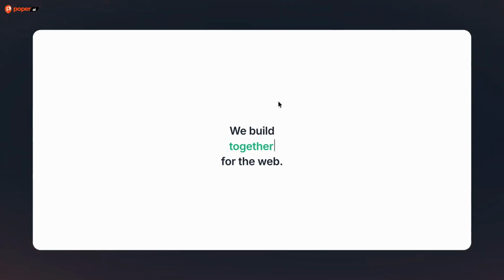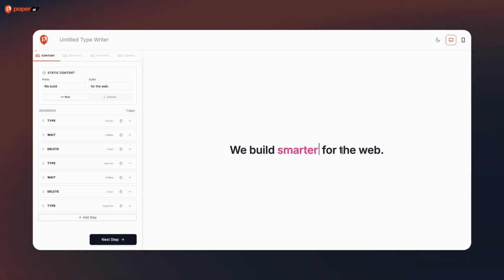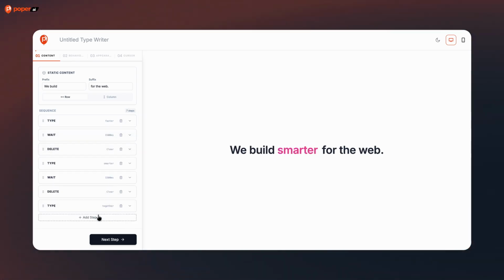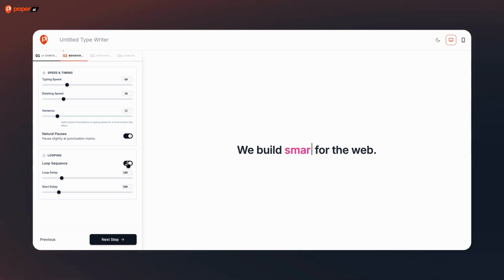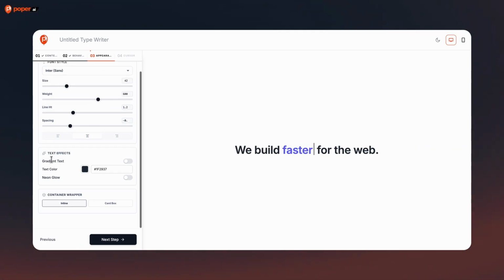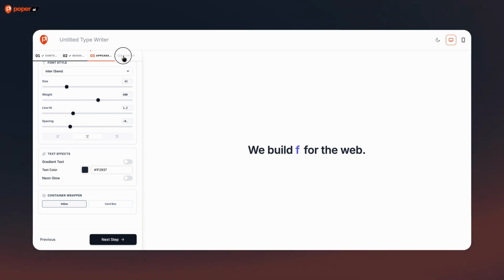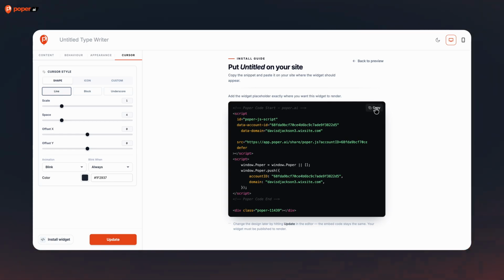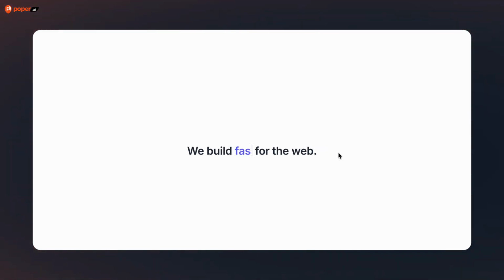How to Add a Typewriter in Strikingly Website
Want to make your headlines more dynamic and attention-grabbing?

In this tutorial, you'll learn how to add a Typewriter Widget to your Strikingly website. The widget creates a typing animation effect that cycles through words, phrases, or messages automatically.

Perfect for:
• Hero sections
• Landing pages
• Product highlights
• Marketing messages
• Portfolio websites
• Personal websites

A typewriter effect can help draw attention to important text and make your website feel more interactive.